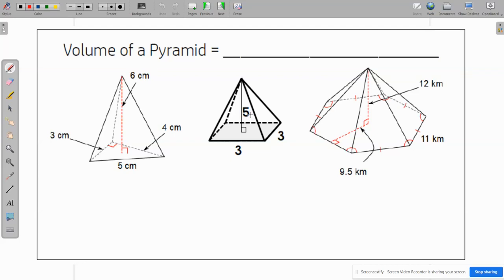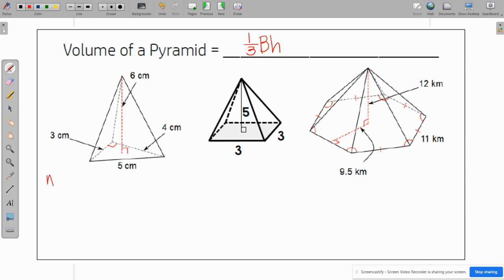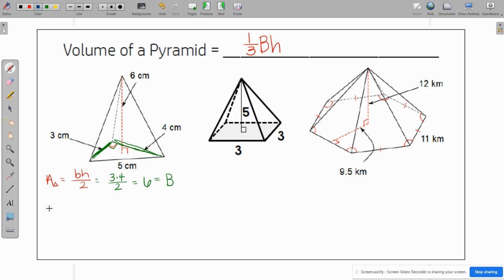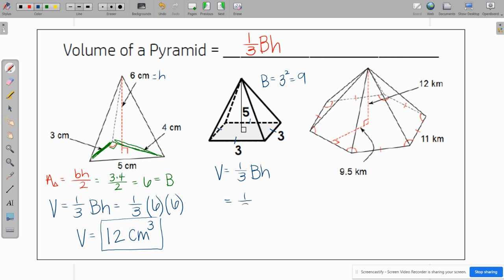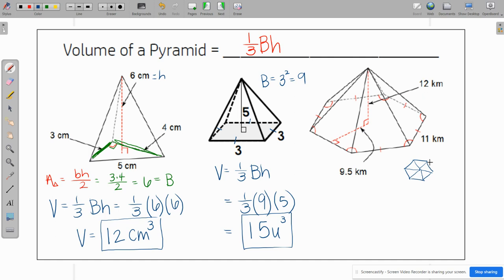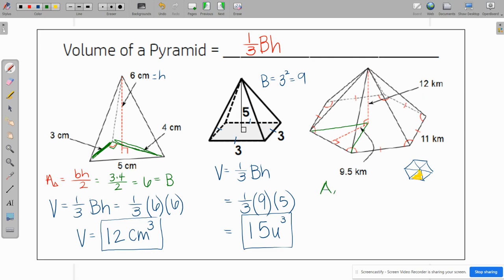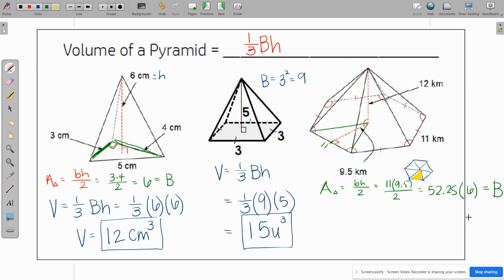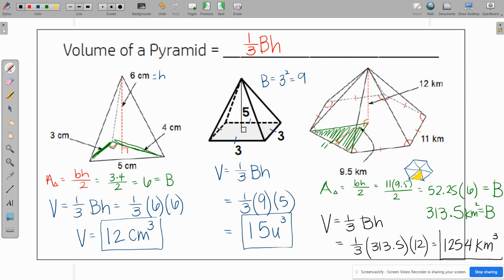Volume of a Pyramid